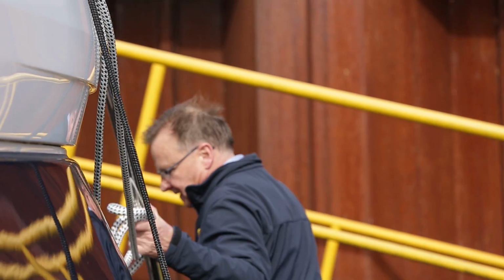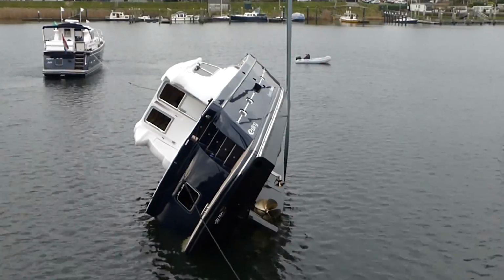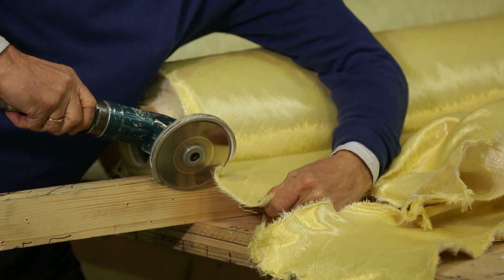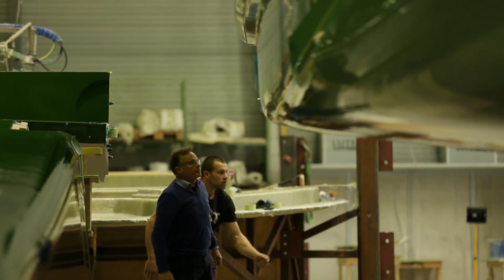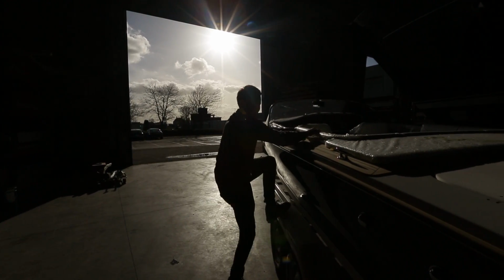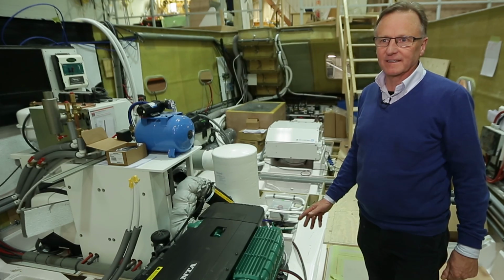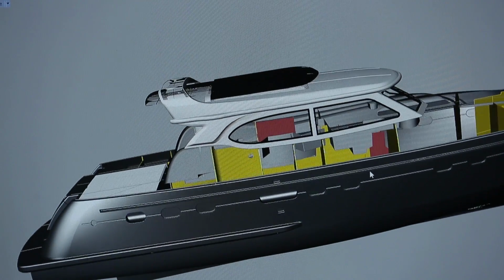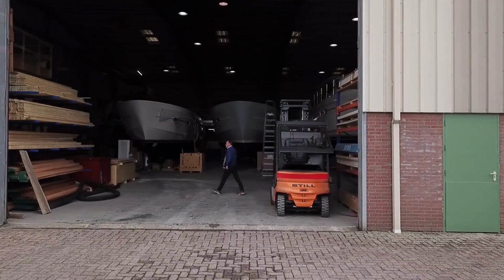Elling Shipyard (Netherlands)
Neptune Marine Shipbuilding bv.
The company was founded in 1972, and was one of the first GRP boat builders in the World working to the exacting standards of Dutch SuperYachts. In 1997 Neptune launched the first Elling Motoryacht.
The model was based on over one hundred concept demands, gathered from thousands of water sports enthusiasts from around the world combining safety, comfort and luxury specifications.
Designed by the World renowned ‘Ken Freivokh’ the revolutionary concept of the Elling;
‘a truly convertible luxury yacht’ was born. We simply wanted to design ‘The best boat in World’.

The film was shot with the support of the company Rond Yachting, the official Elling Yachts dealer in the northwest of Russia